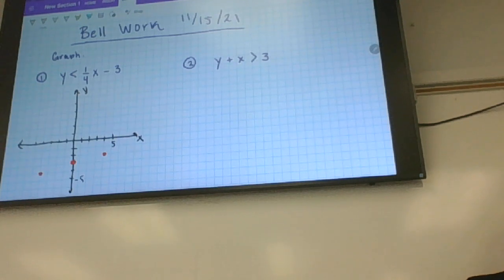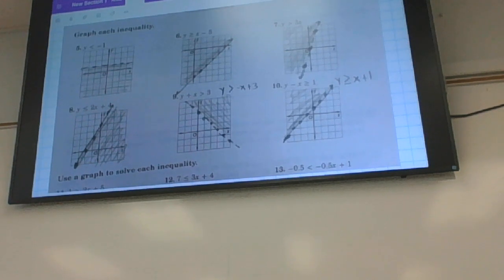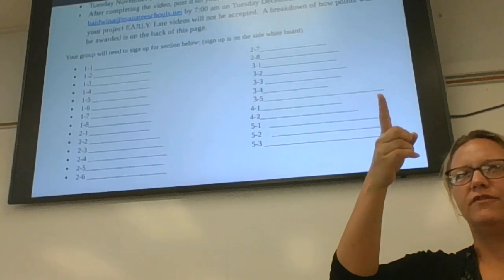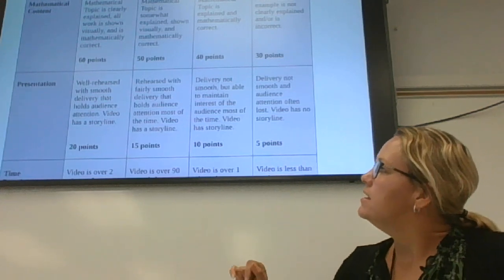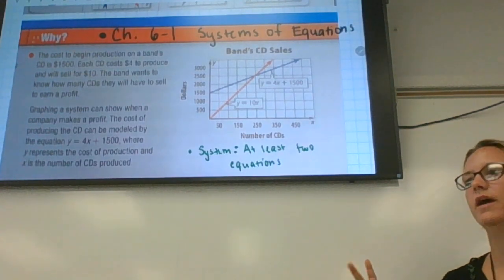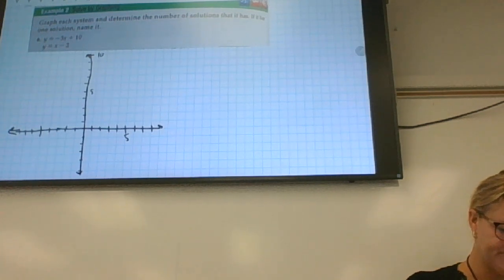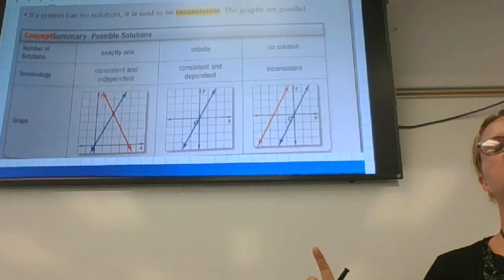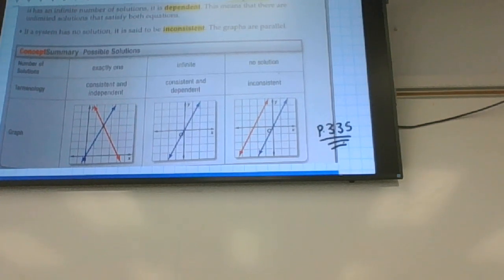Monday Video Systems